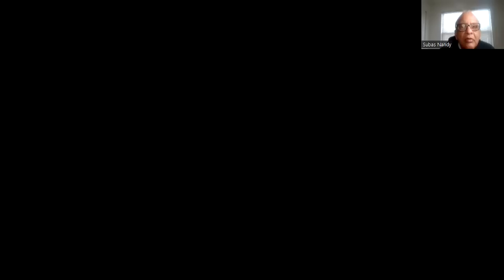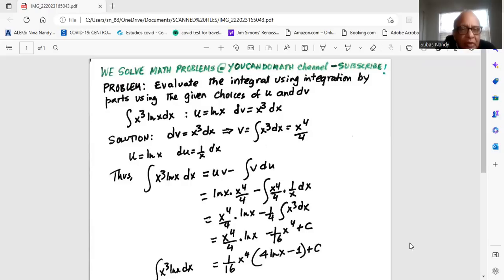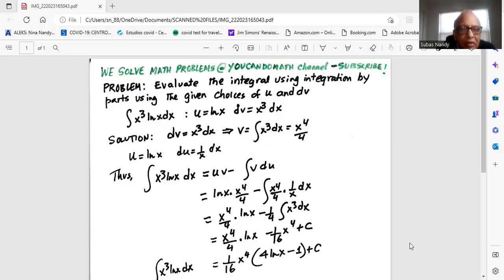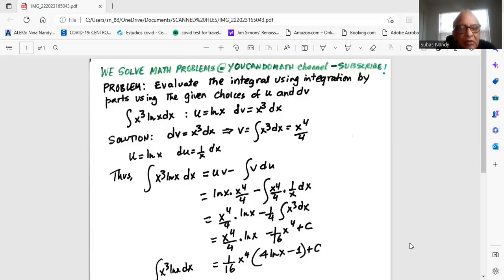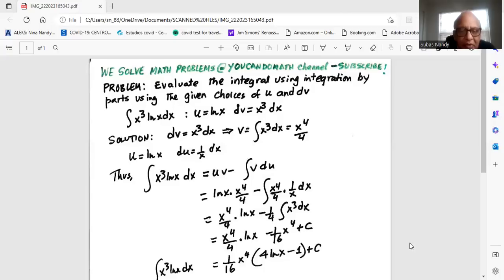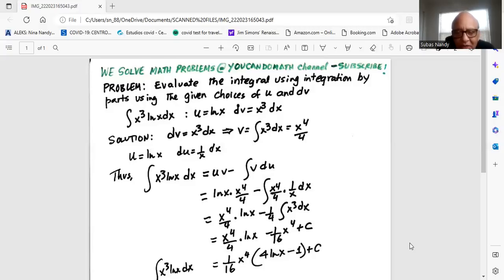Online class on integration by parts